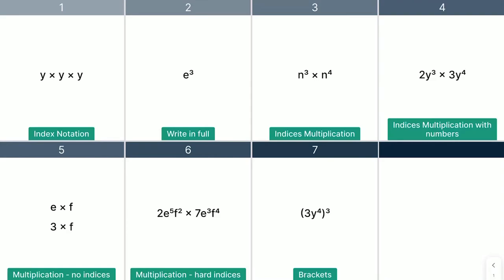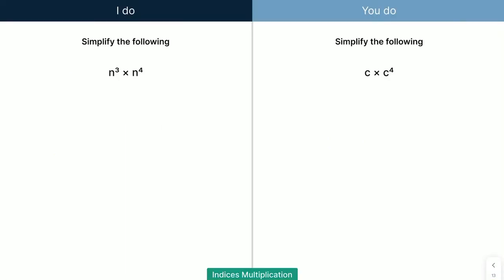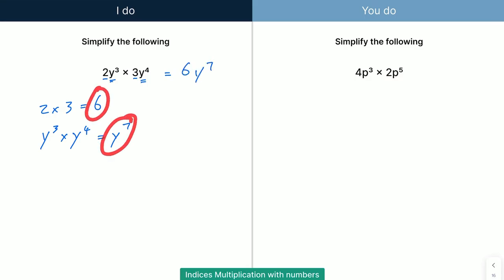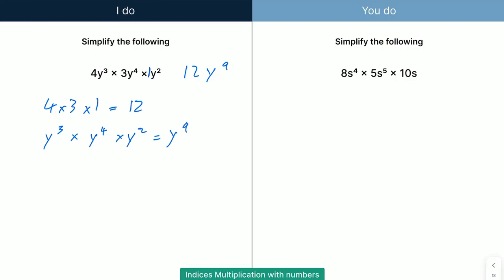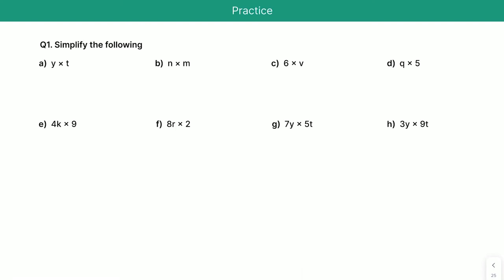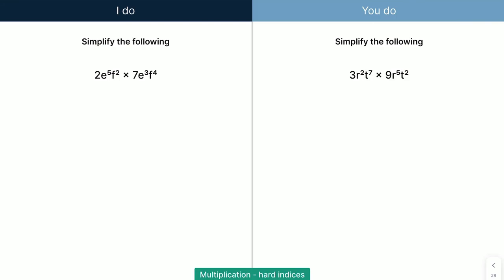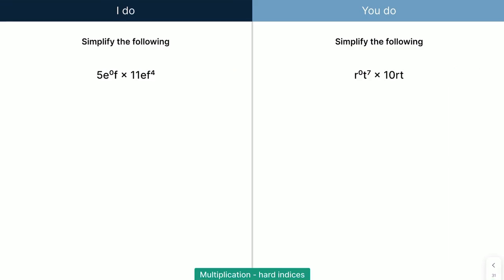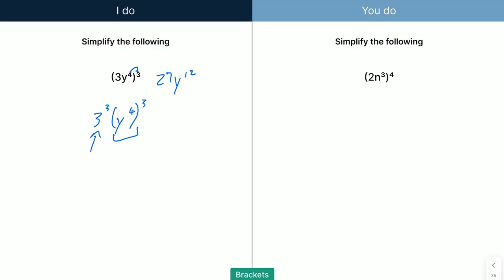Algebra Multiplication | GCSE Maths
00:00 Intro
00:17 Index Notation
00:46 Write in full
00:59 Practice Questions
01:03 Indices Multiplication
01:31 Practice Questions
01:38 Indices Multiplication with numbers
03:28 Practice Questions
03:34 Multiplication - no indices
04:18 Practice Questions
04:23 Multiplication - hard indices
06:28 Practice Questions
06:32 Brackets
07:28 Practice Questions